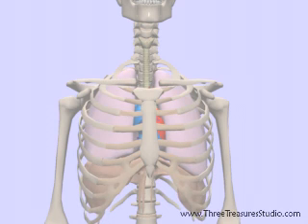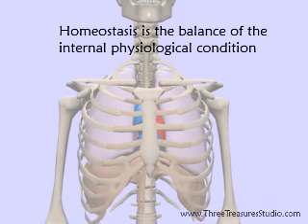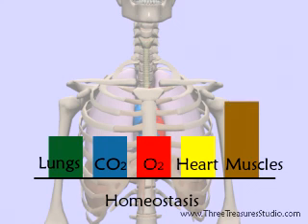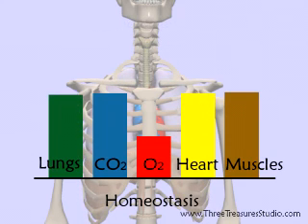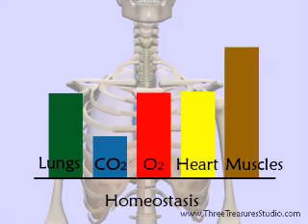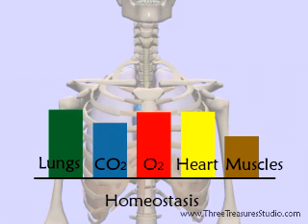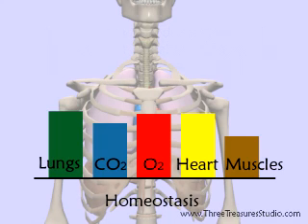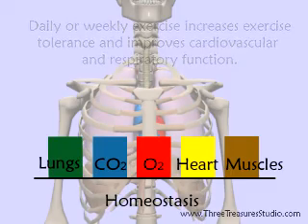Simple Exercise Physiology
Brief video on the physiology of exercise